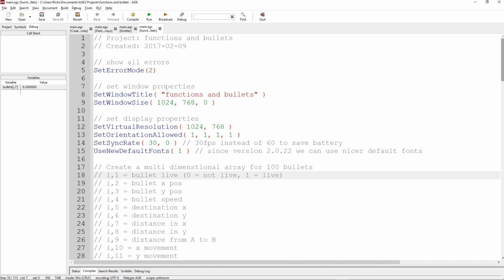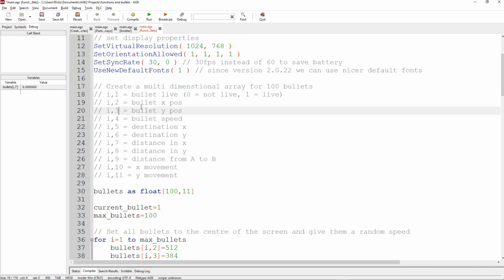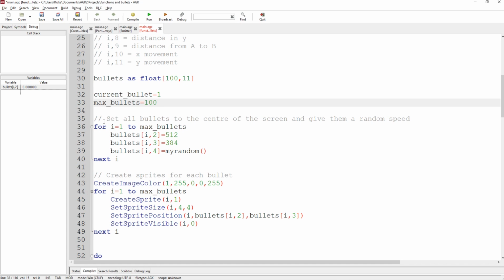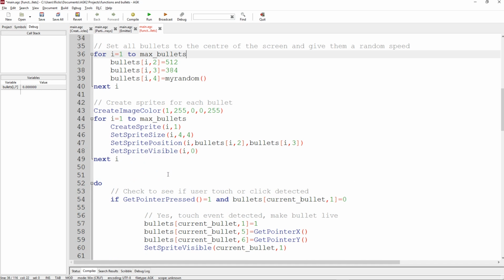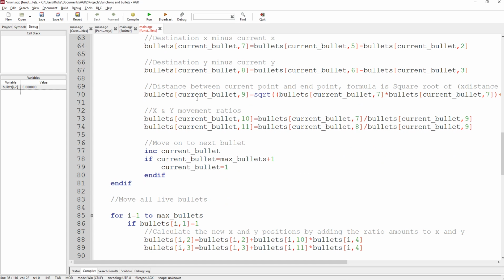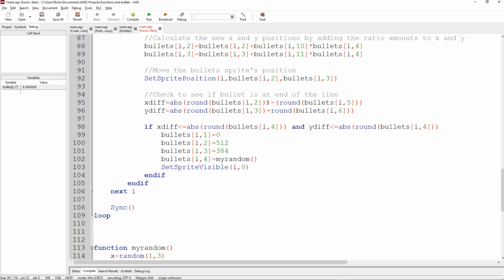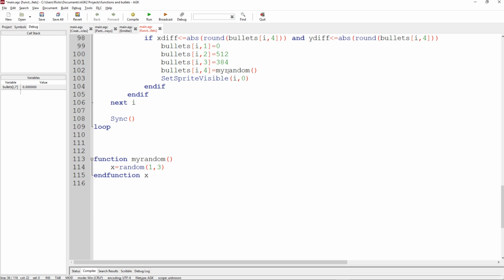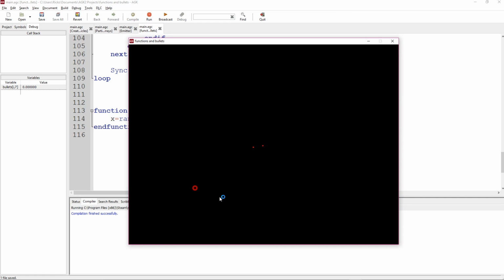AppGameKit Tutorial #13 - Shooting many bullets and introducing functions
See how arrays are used to store lots of data on multiple bullets. We also introduce functions.